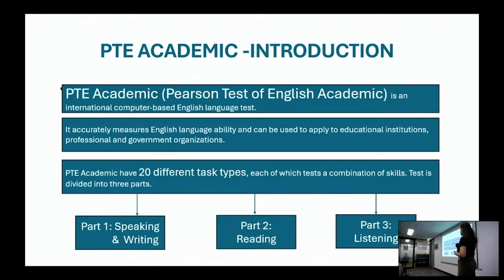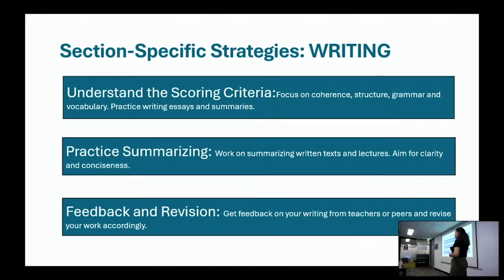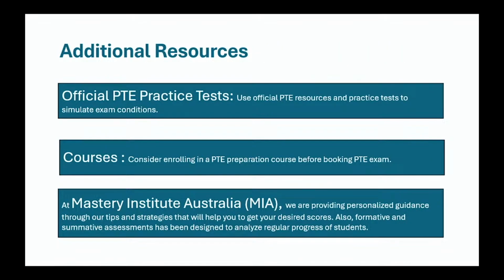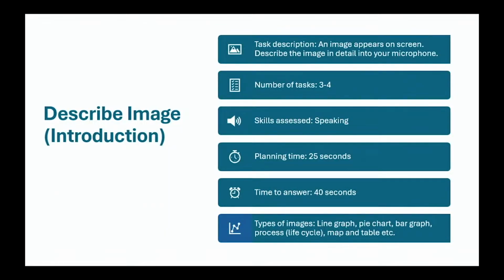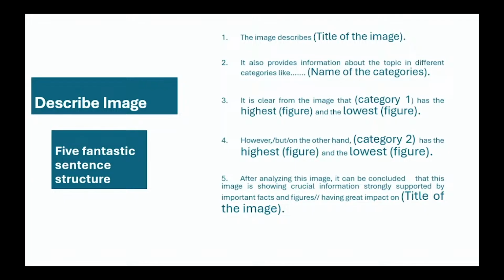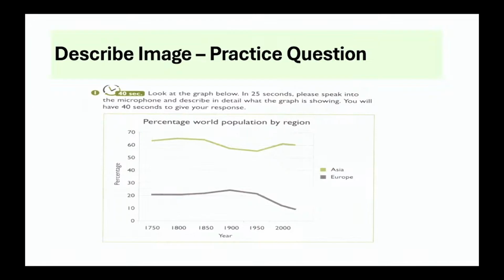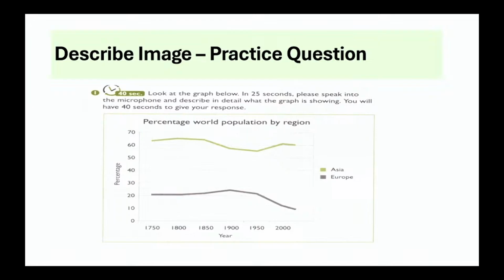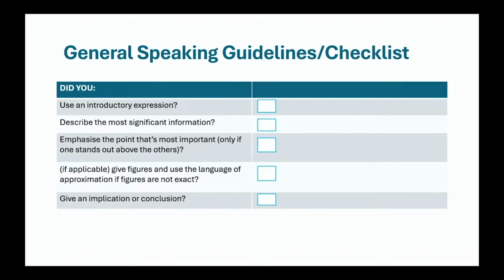PTE High Score Seminar | MIA Institute | Study Fair 2025